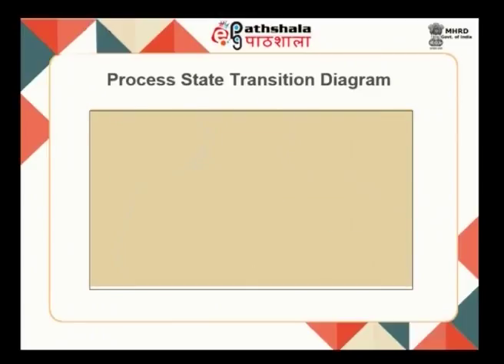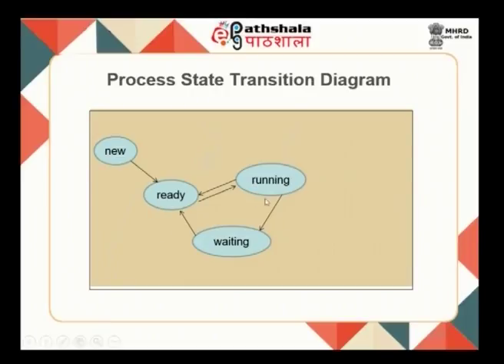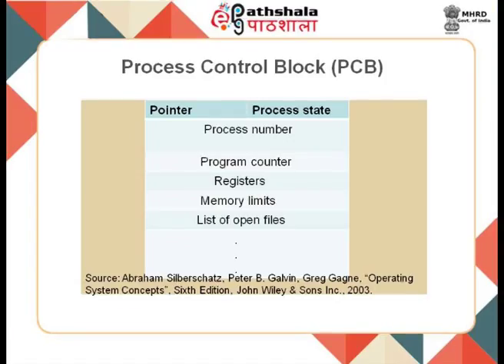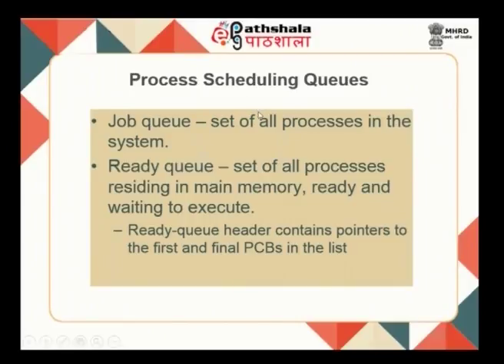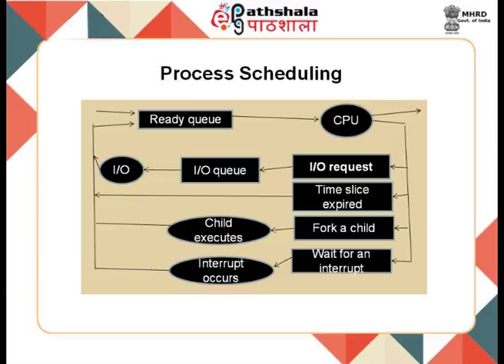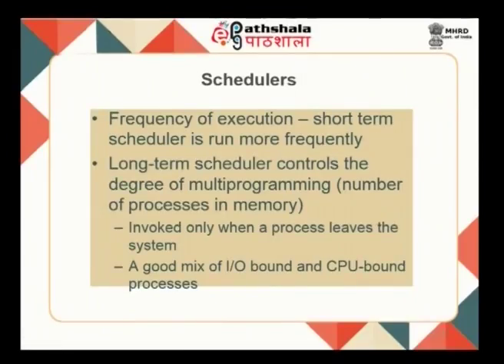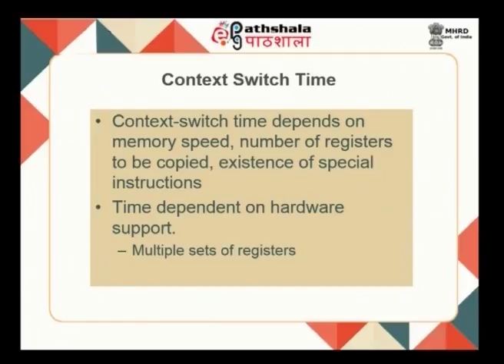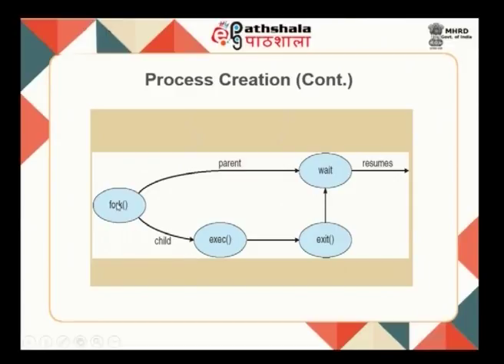Process Concepts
Subject :Computer Science(PG)
Course  :Operating Systems